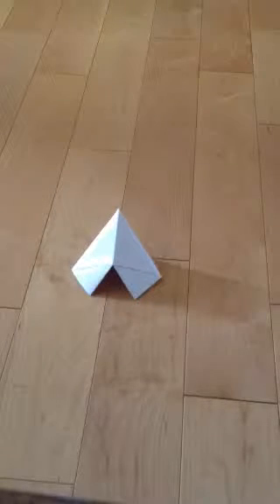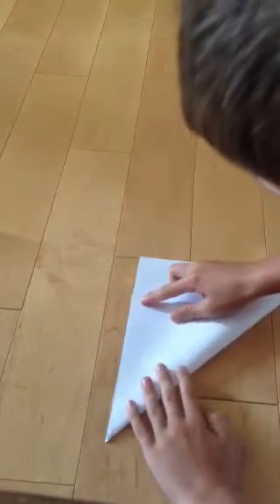Cool origami reptile tent/hideout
In this video I will show you how to make a cool origami tent/hideout of my own creation.